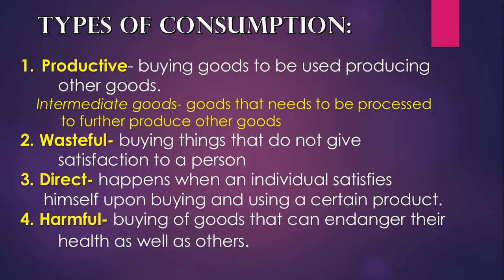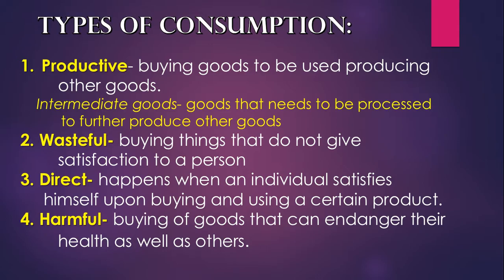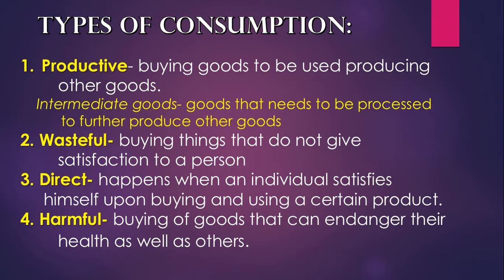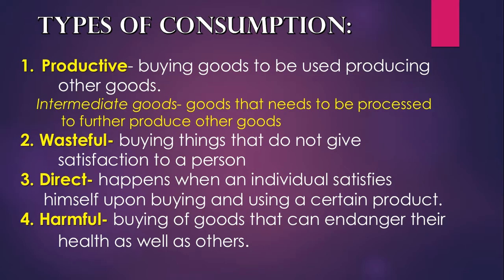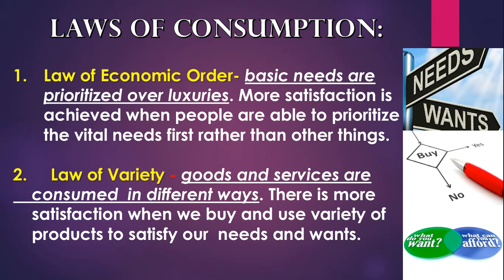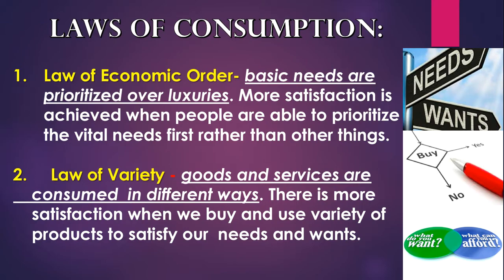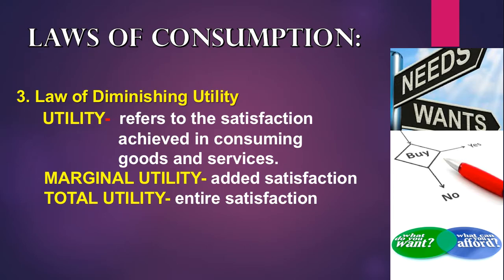Types of Consumption